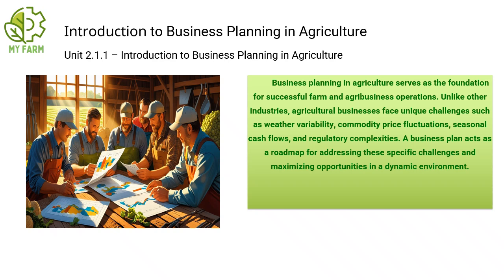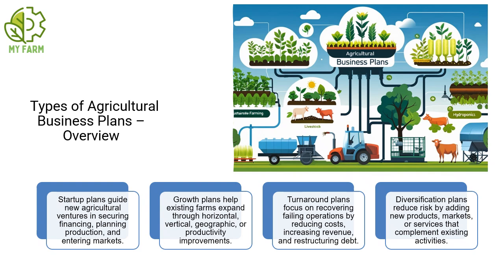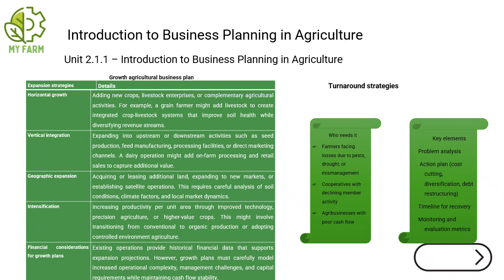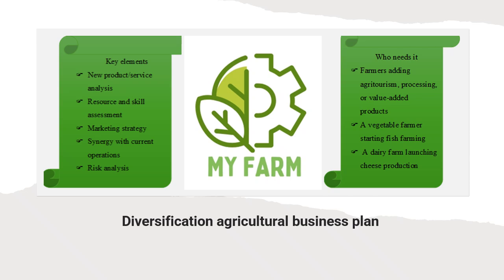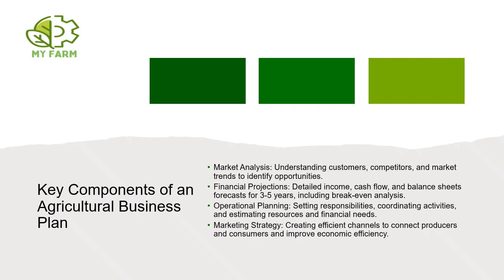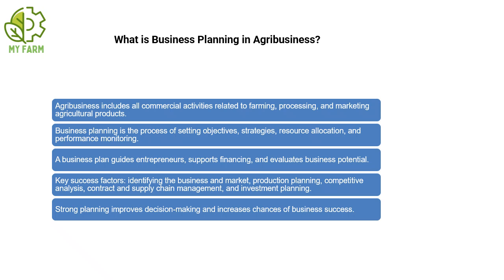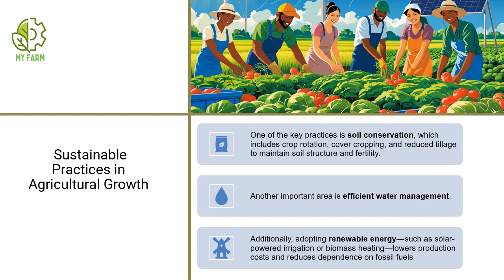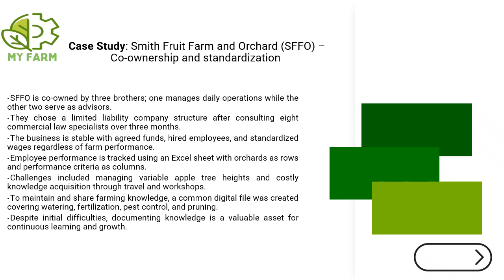Module 4 U14 2 1 Introduction to business planning in agriculture Ovidius University of Constanta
"This video explains the importance of business planning in agriculture, showing how a well-crafted plan helps farms and agribusinesses navigate challenges like weather variability, commodity price fluctuations, seasonal cash flows, and regulatory complexities, while seizing opportunities in the dynamic agricultural sector.